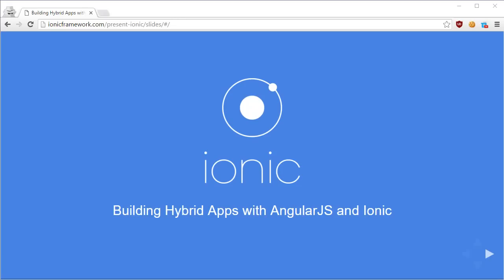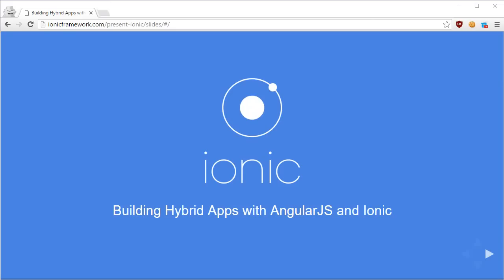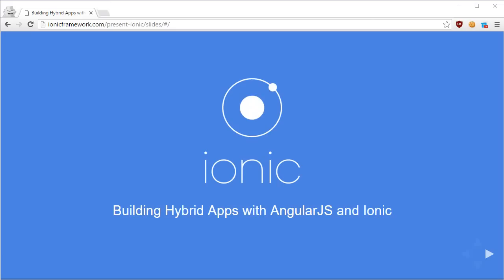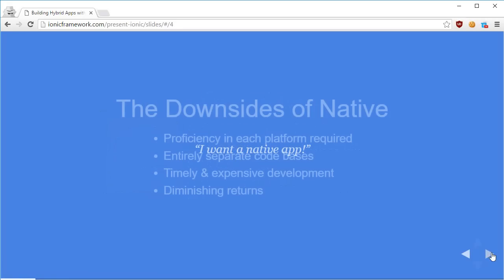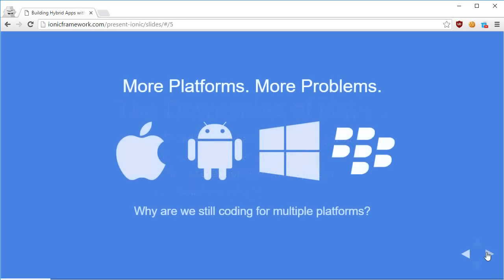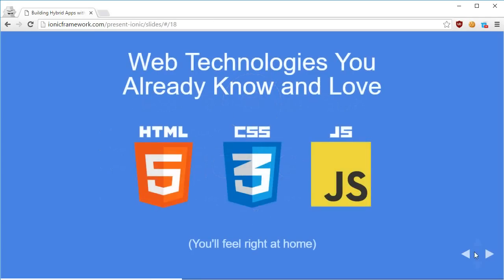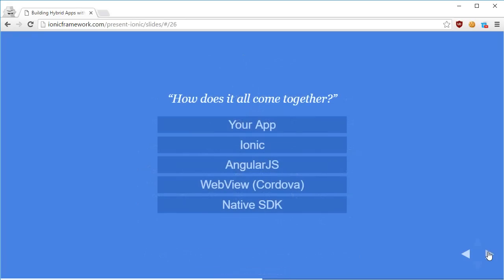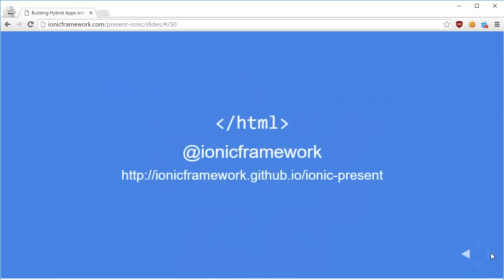Ionic Framework Tutorial 1: Create Mobile Apps Using Ionic (Intro)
Learn how to get started with creating mobile applications for android and iOS with Ionic framework   AngularJS.